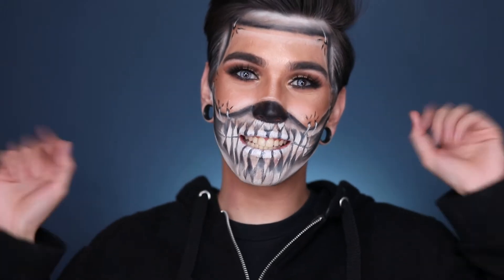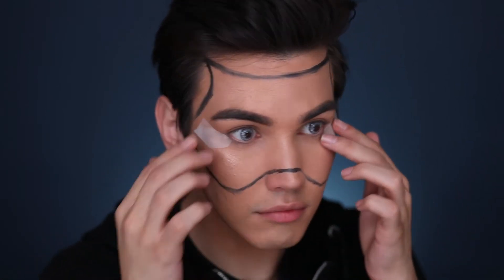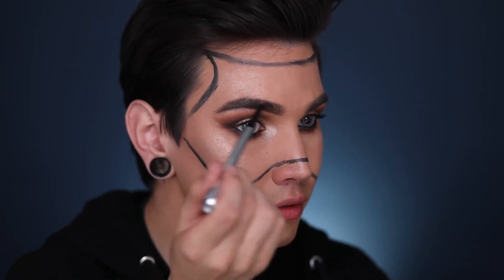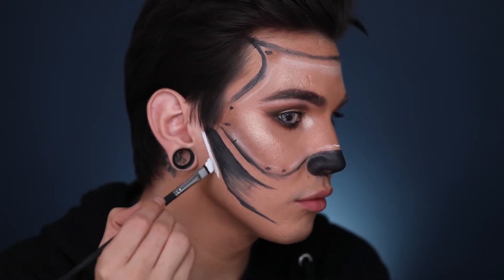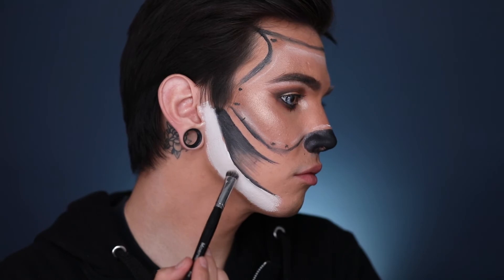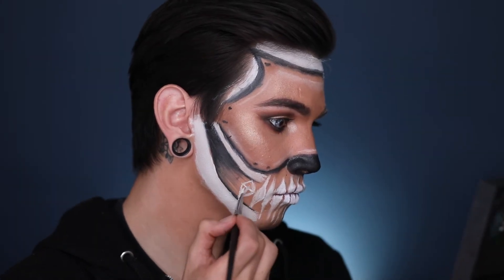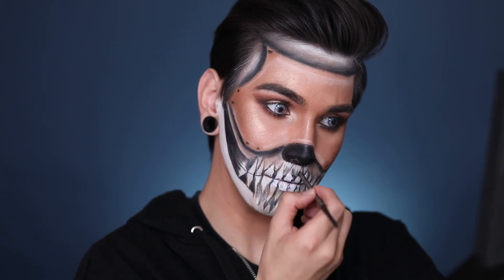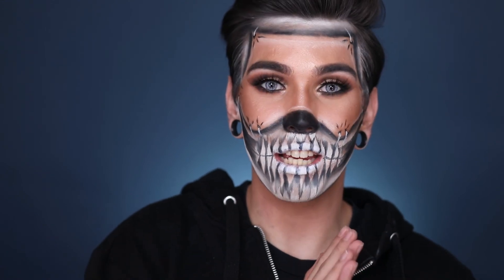Half Snatched Skull Mask Halloween Makeup || ZACHARYEDWARD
HEY YOU GUYS! SOOOO I know that i haven't posted many halloween looks this year but better late than never huh?! so heres a tutorial on how I did my half snatched skull mask from last year, I hope everyone loves it!